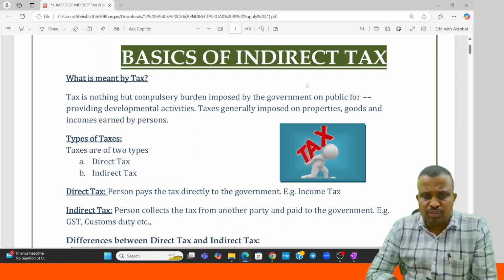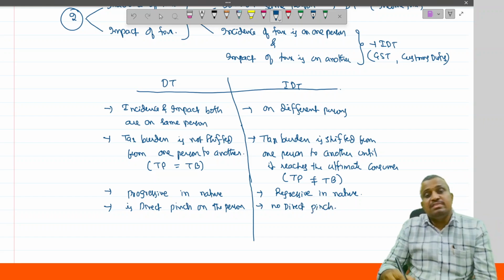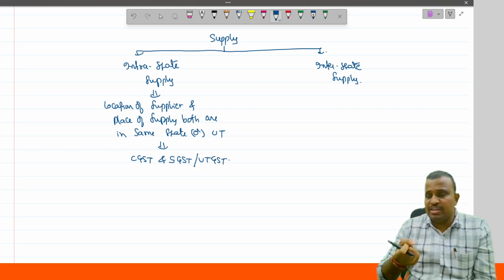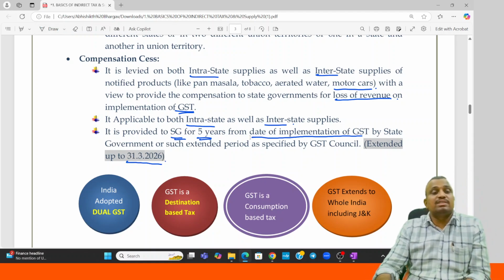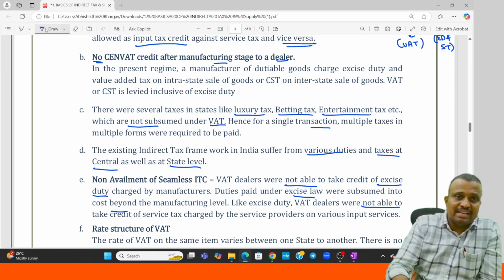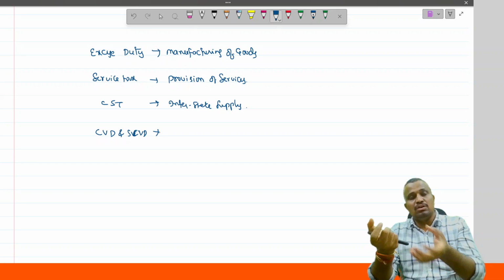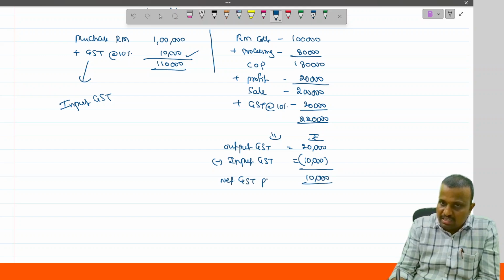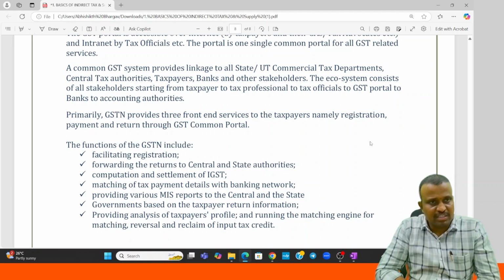CA/CMA Inter GST Fasttrack Batch || Basics Of GST || Lecture 1 || May/ june2025 exams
This batch is designed for students who have already studied GST or have taken GST classes from another faculty. It is not recommended for beginners. These classes are useful for both CA/CMA Inter Students and those students appearing for May/June 2025 exams.

The material regarding these lectures will be uploaded in my telegram channel and doubts will be clarified in that channel itself...